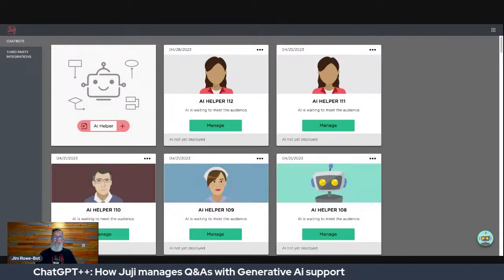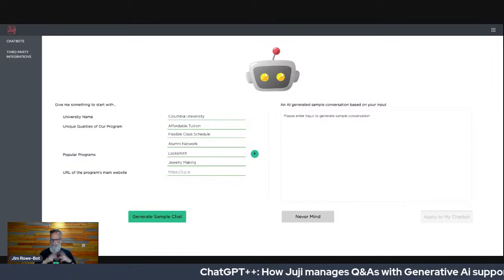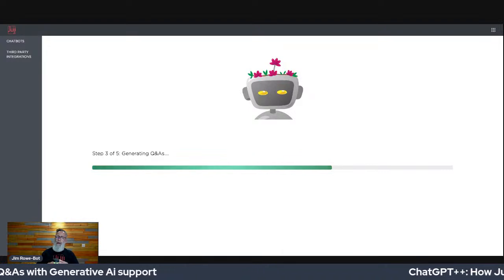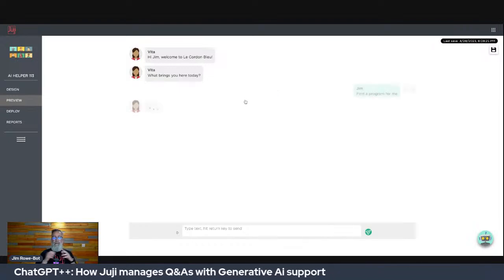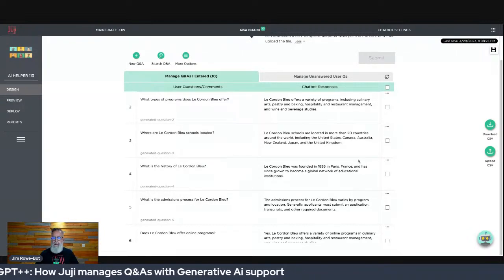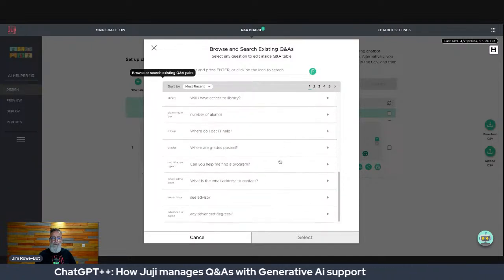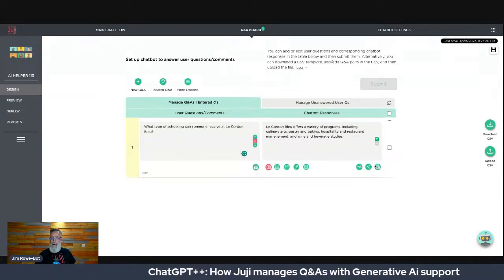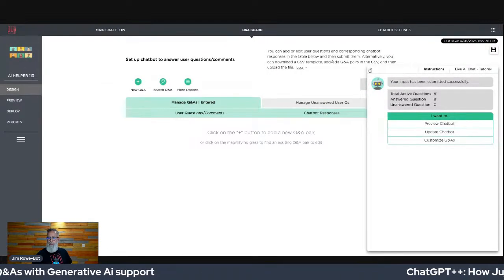ChatGPT++: How Juji manages Q&As with Generative Ai support